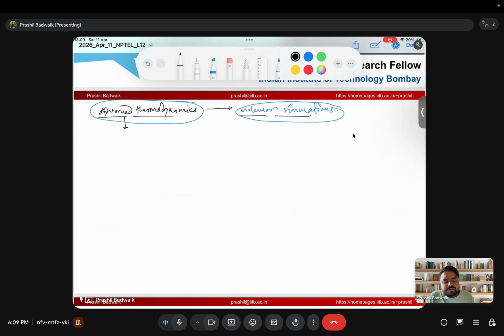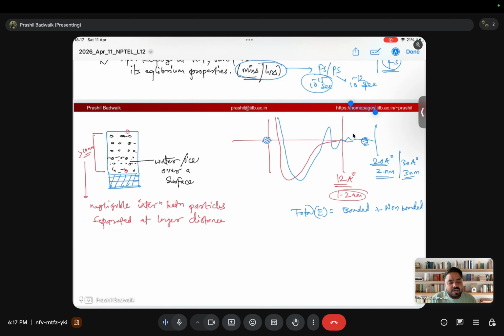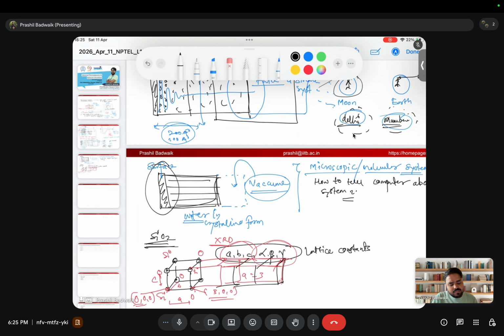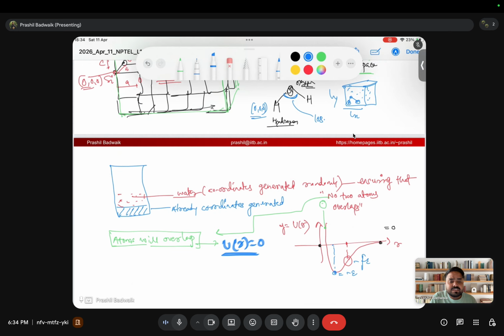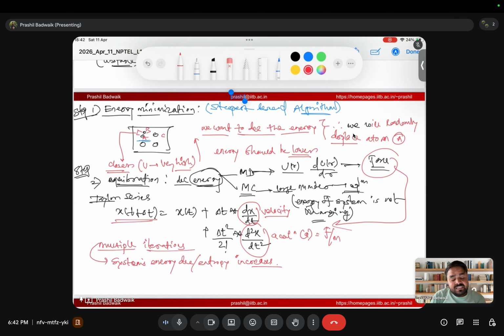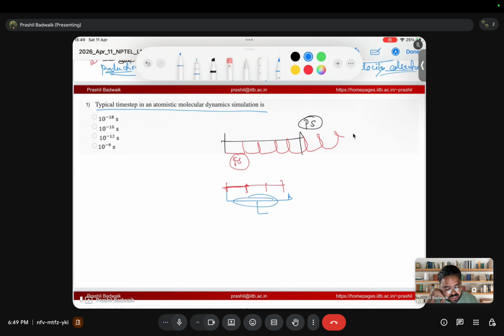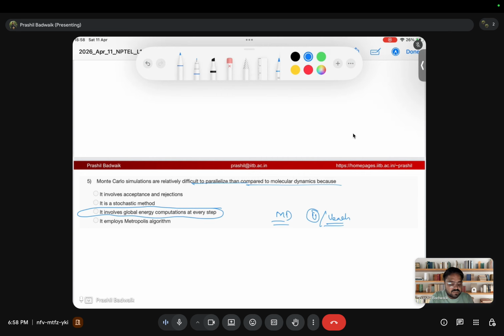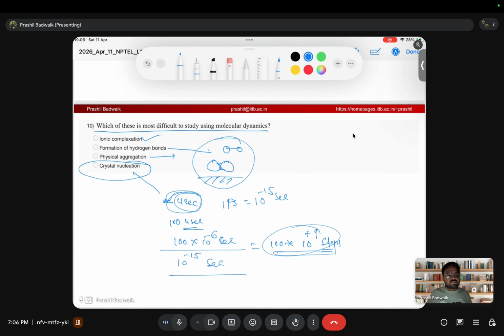Week 12| NPTEL| Advanced Thermodynamics and Molecular Simulations (noc26-ch46)| Live session